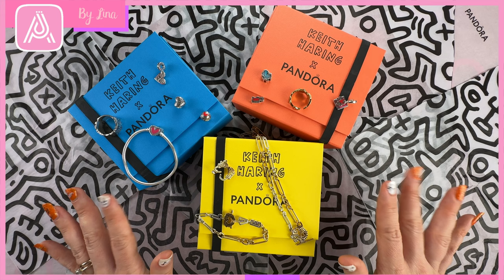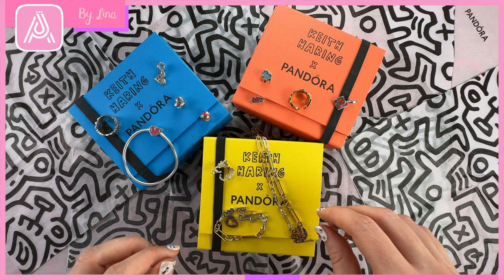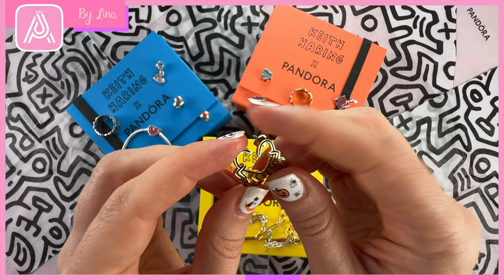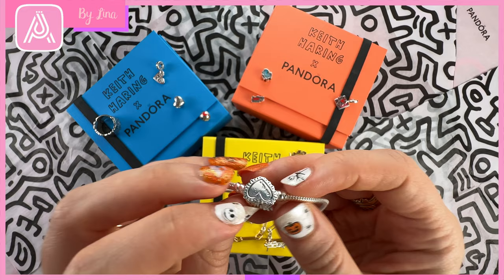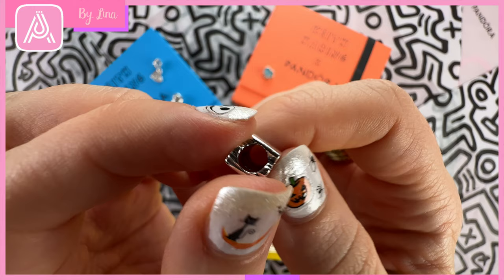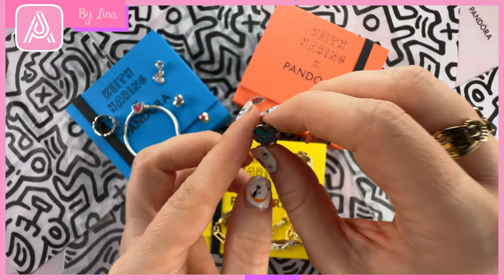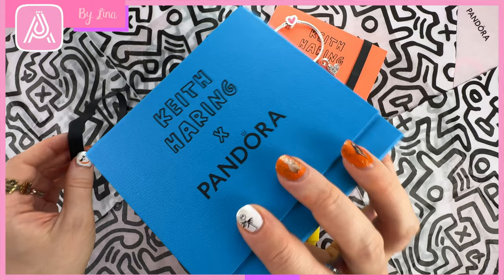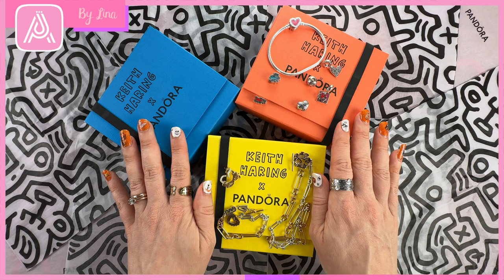PANDORA x KEITH HARING REVIEW 😍 Massive Haul !!! I purchased the whole Keith Haring Collection 😱😱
Full review on the blog

Take a look at my review of the Pandora X Keith Haring Collab. Where art meets jewellery!  This limited time collection is a great way to add character and edge to your Pandora styling. Pairs great with the Pandora ME collection too!

Please feel free to use my links if you are buying Pandora it doesn't cost you anything extra and helps support theartofpandora.com

🇦🇺 When shopping in-store in Sydney, I always head to Pandora Rouse Hill. Visit their lovely team and mention that your saw Lina's video on theartofpandora.com.